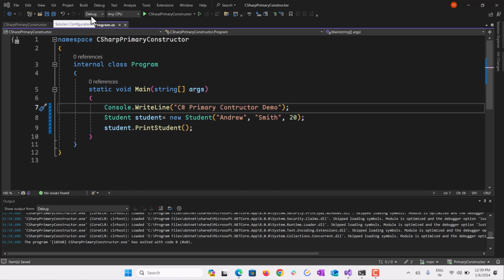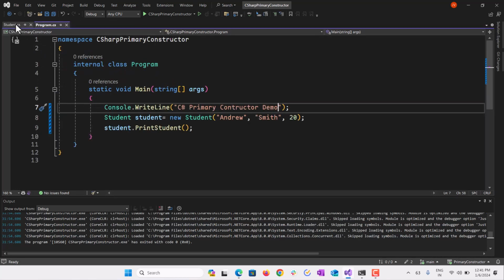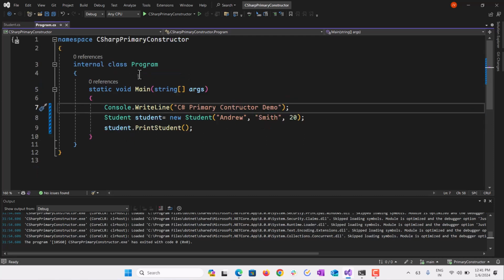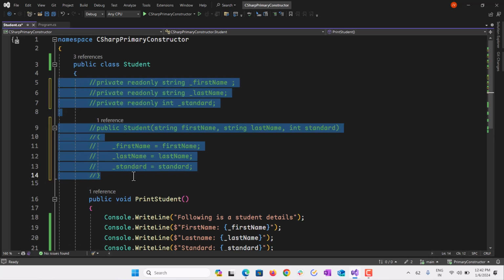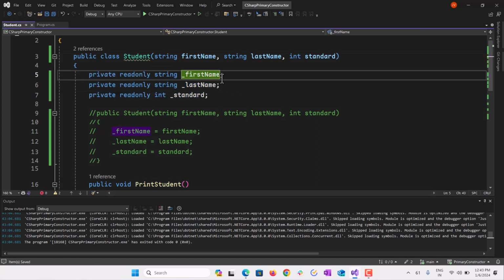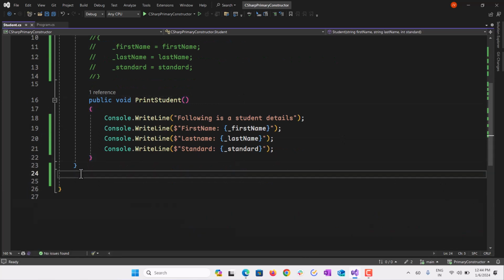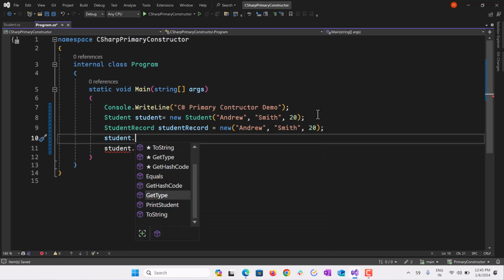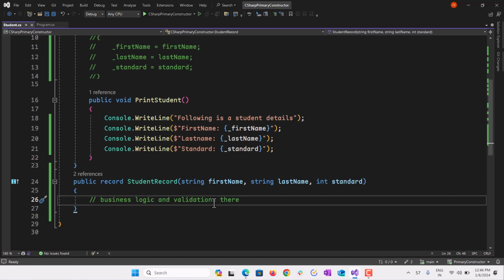Primary constructor in C# 12/ .NET 8 - New way of writing constructors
🚀 Unleash the Power of C# 12 and .NET 8 with the Game-Changing Primary Constructor! 🚀

🎉 Brace yourselves, coding enthusiasts! 🎉 Get ready to dive deep into the heart of C# 12 and .NET 8 as we unveil the revolutionary Primary Constructor! 🚀

🌟 In this mind-blowing tutorial, we'll guide you through the cutting-edge techniques of writing constructors like never before. Say goodbye to the old ways and embrace the future of C# development with open arms! 🌐

👉 Unravel the Magic of Primary Constructors: Discover how this game-changing feature simplifies your code, making it more elegant and efficient.

👉 Streamlined Syntax: Witness the beauty of the new syntax that will make you wonder why you haven't been using Primary Constructors all along!

👉 Boost Your Productivity: Learn how Primary Constructors in C# 12 can turbocharge your development process, saving you time and effort.

👉 Compatibility with .NET 8: Explore how this futuristic feature seamlessly integrates with the latest .NET version, opening up a world of possibilities for your projects.

👉 Real-World Examples: Dive into practical examples that will solidify your understanding and empower you to implement Primary Constructors in your own projects.

💡 Elevate your coding game and stay ahead of the curve with this must-watch tutorial! 💡